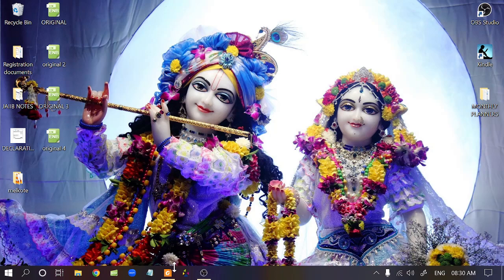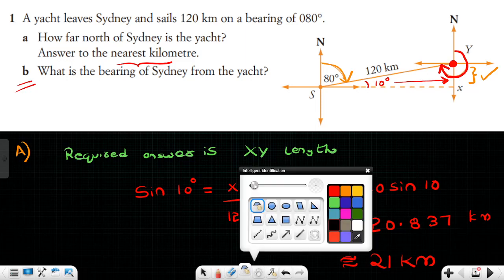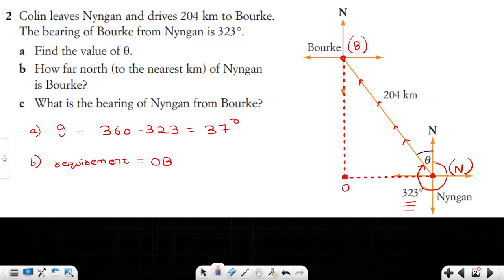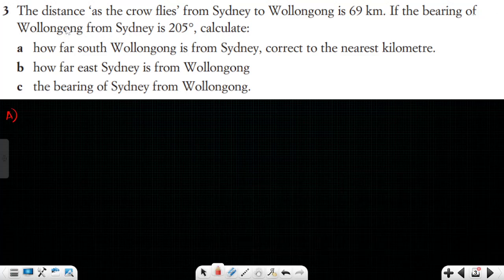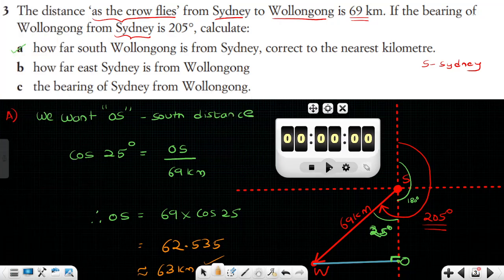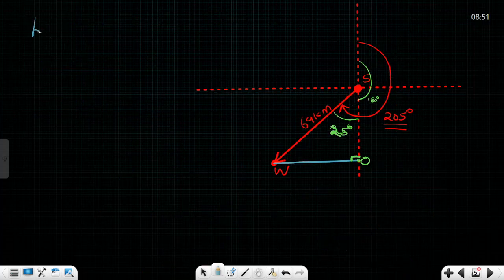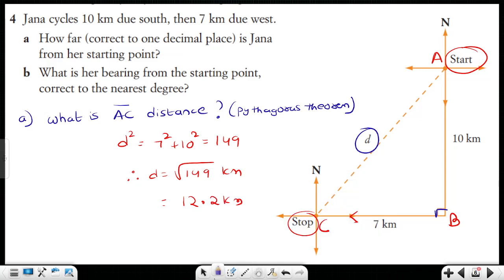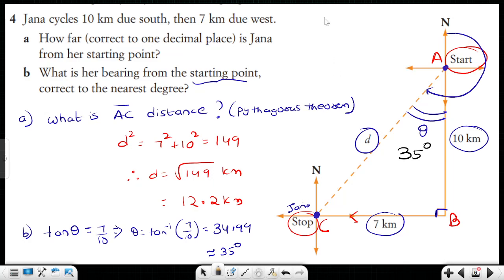16th february class